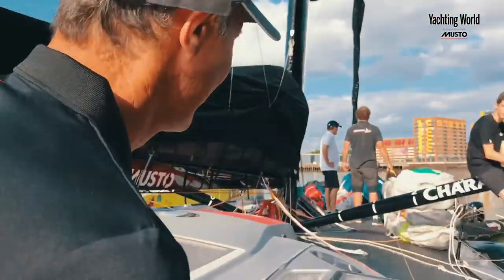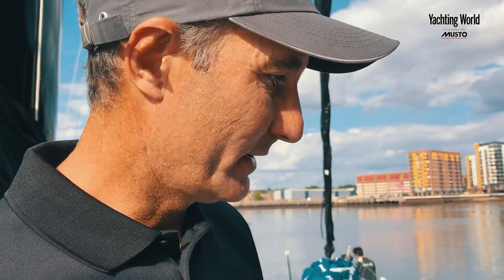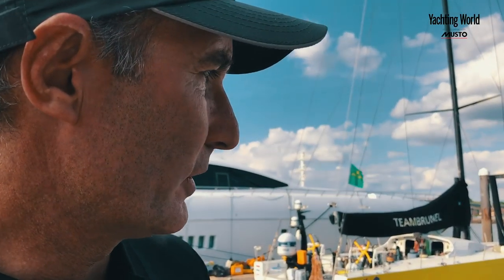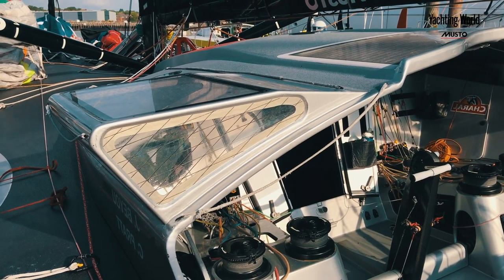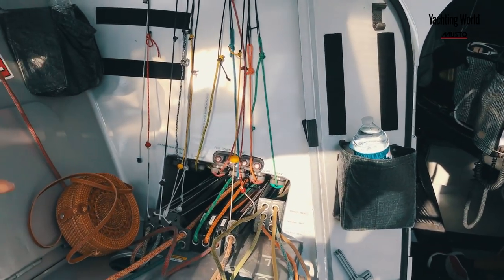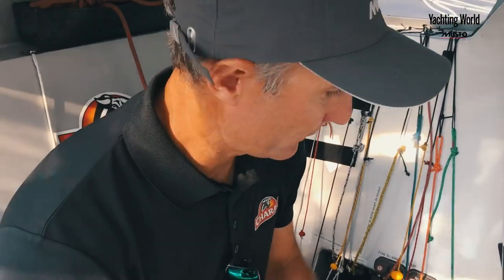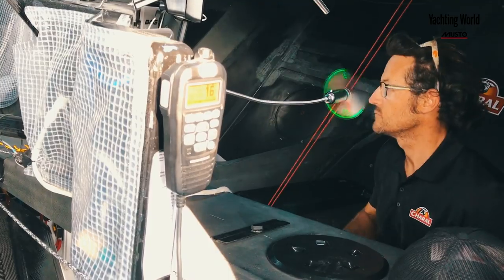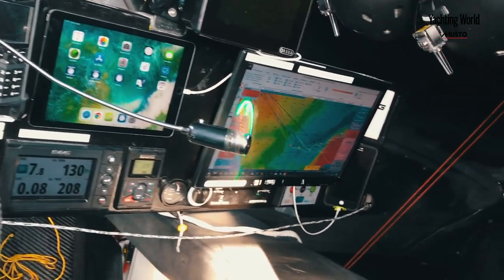Onboard tour of Vendee Globe 2020 contender Charal, the super-foiler IMOCA 60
EXCLUSIVE! This extraordinary boat and skipper are hot contenders to win the next Vendée Globe. Skipper Jérémie Beyou gave us a tour round his new super-foiling IMOCA 60 Charal. See for yourself:
• Close ups of the foils
• Explanation of how they work
• Tour of the cockpit
• How Beyou sails the boat
• The nav area inside his 'man cave' cabin